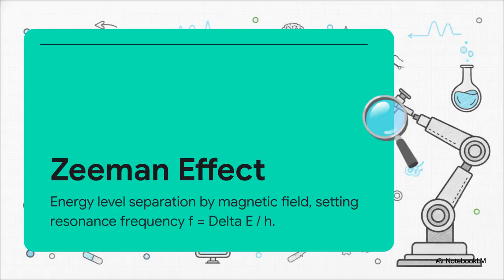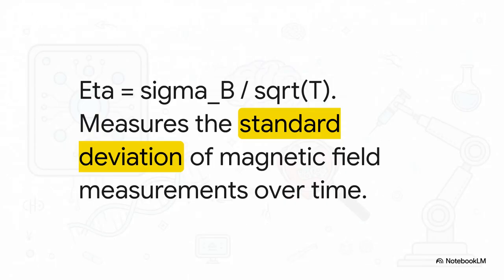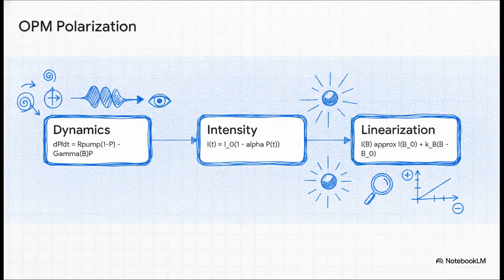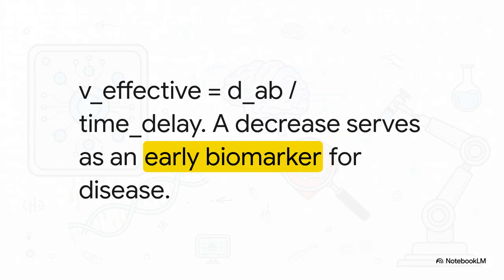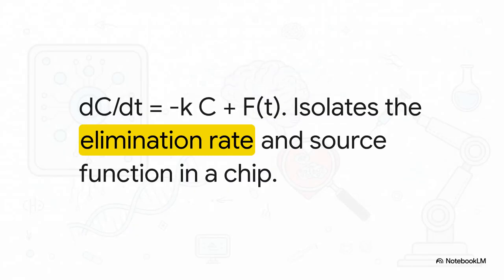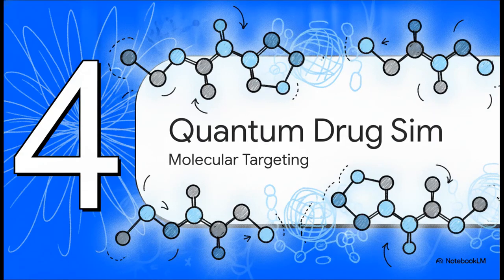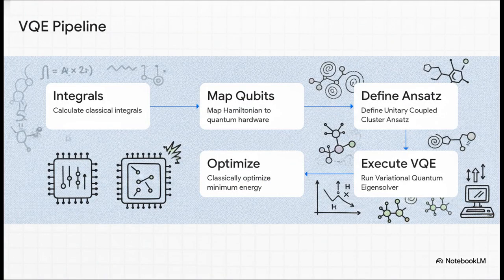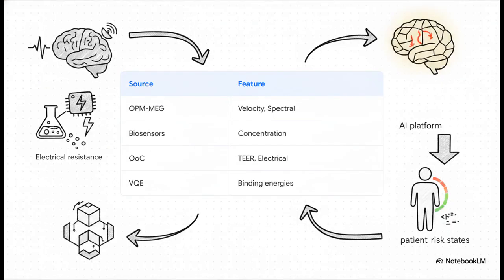Quantum sensors for medicine, with diamonds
El cuerpo humano es una orquesta incesante de señales electromagnéticas, pero hasta hoy, nuestra medicina ha sido parcialmente sorda. Cada vez que una neurona dispara un impulso o un cardiomiocito se contrae, se genera un campo magnético tan infinitesimal que se pierde en el ruido del mundo macroscópico. Es un "susurro" atómico que contiene las claves críticas de nuestra salud, pero que la tecnología convencional, limitada por su falta de sensibilidad, simplemente no puede escuchar.